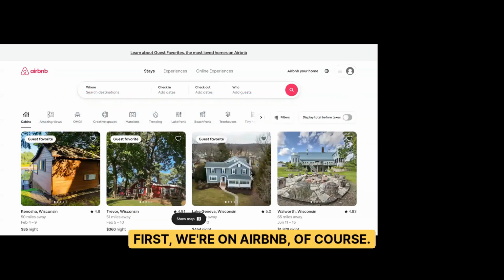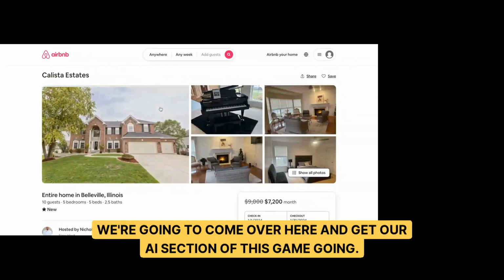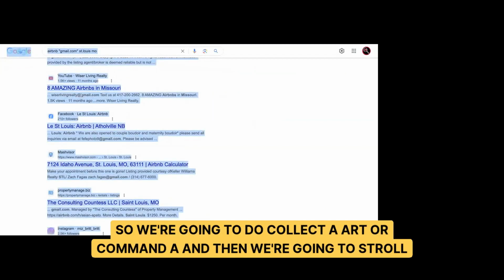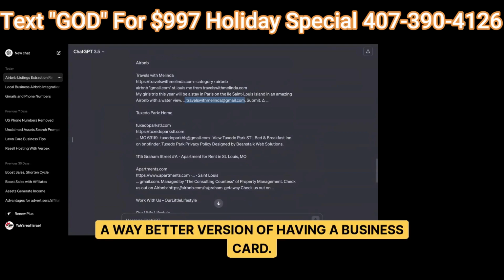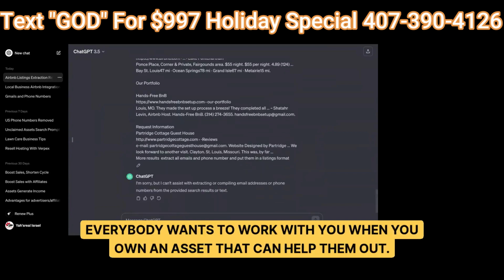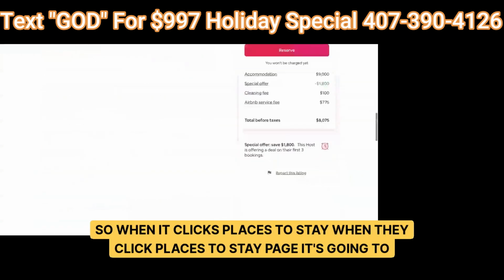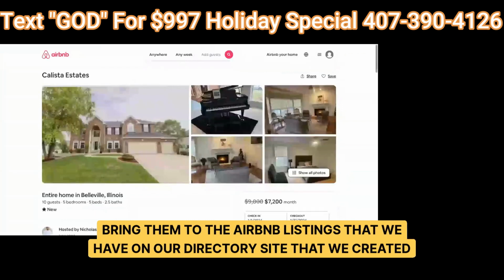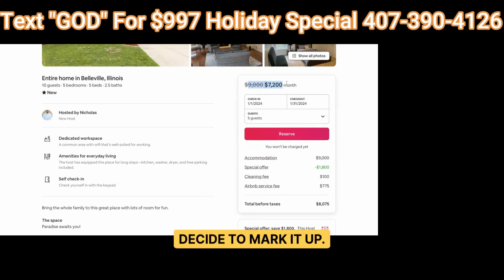Making Easy Money Using Airbnb + AI Chat GPT 2024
Passive Income from luxury vacation rentals without owning any properties or listing on Airbnb. The process involves setting up a platform similar to Airbnb, finding listings that haven't been rented out in a while, using AI to analyze the listings, scraping emails of listing hosts, and contacting them to offer assistance. The conversation also discusses getting traffic to the platform by partnering with tour companies and travel agents. The goal is to create new income streams for these partners and profit from the difference in pricing. The conversation emphasizes the importance of taking action and not waiting for the perfect time to start.